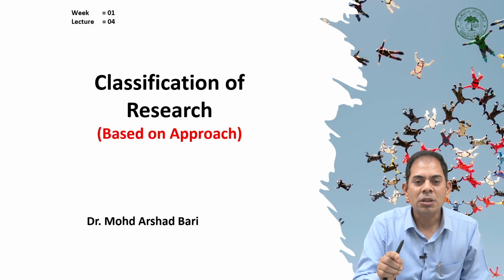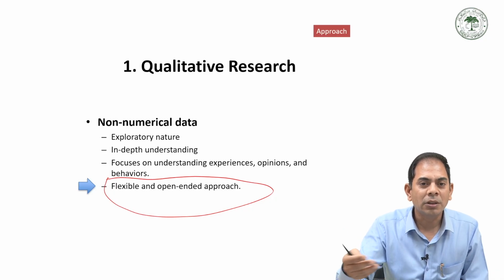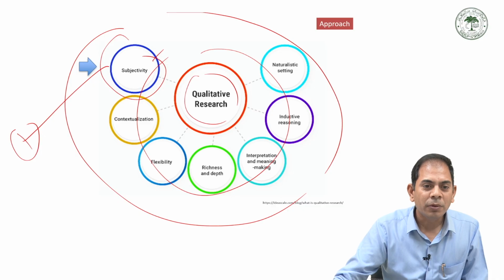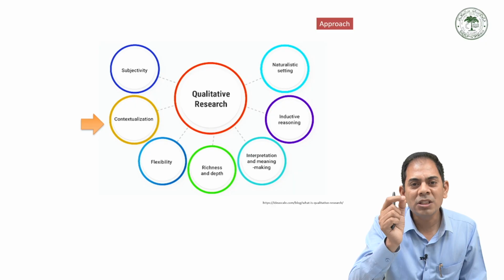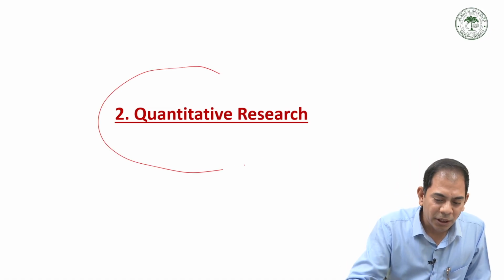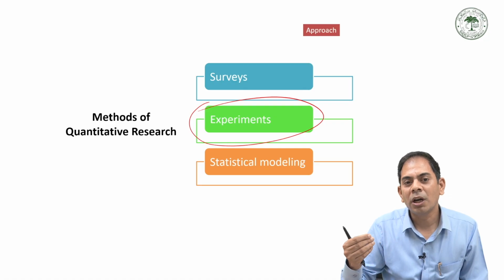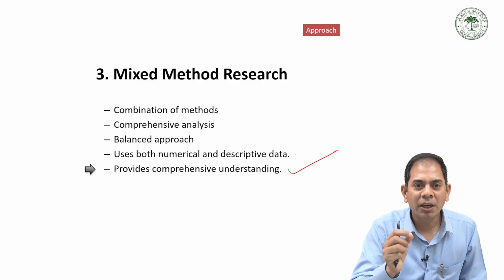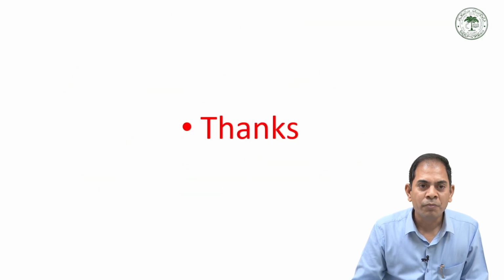Lecture 04: Classification of Research - Based on Approach